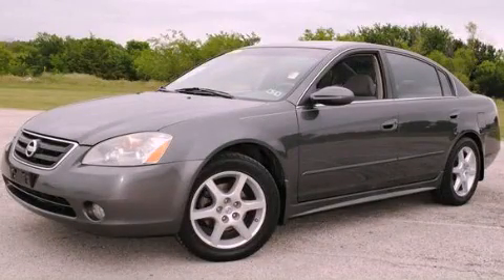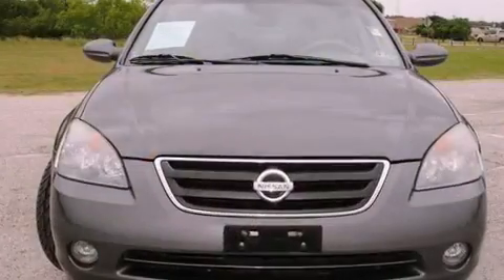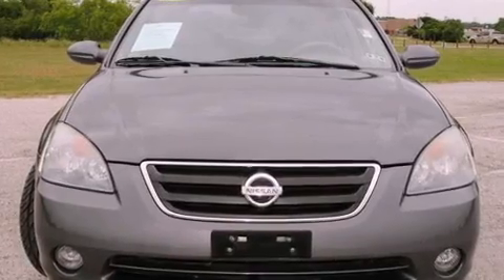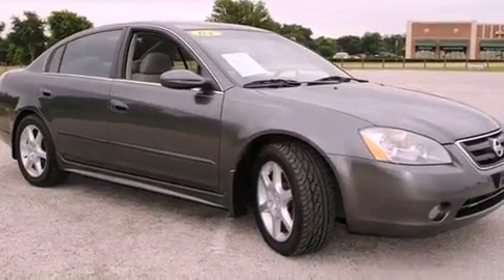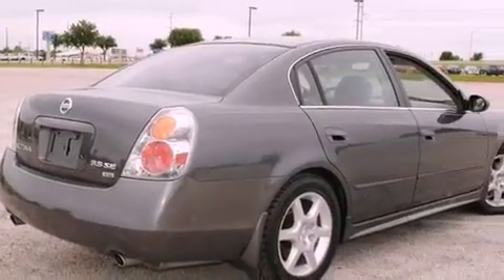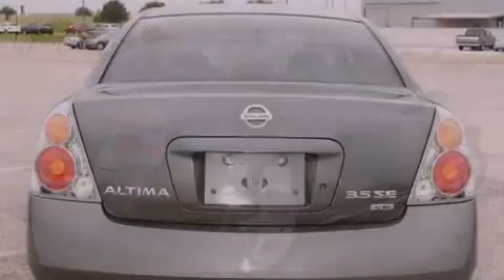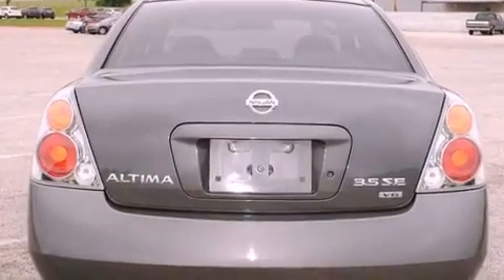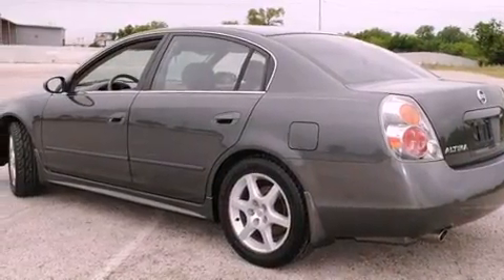2004 Altima Lewisville TX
Year : 2004
 Make :
 Model : Altima

 Trans . : Automatic
 Exterior : Velvet Beige
 Miles : 126,372
 Interior : Tan

 786 Valley Ridge Cir.

 Preowned 2004       Altima Lewisville TX